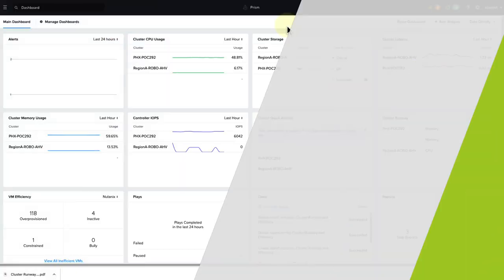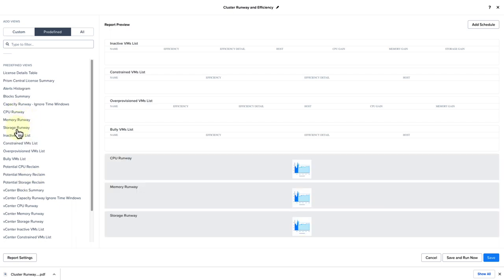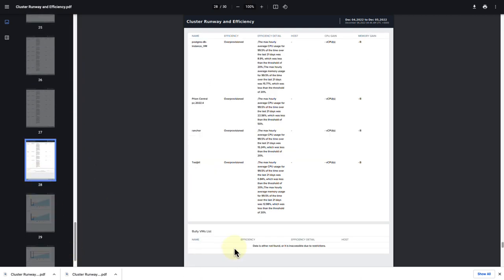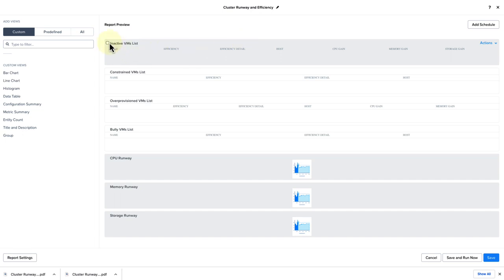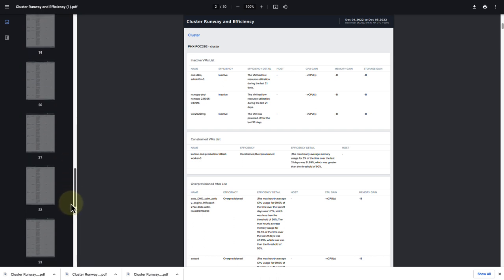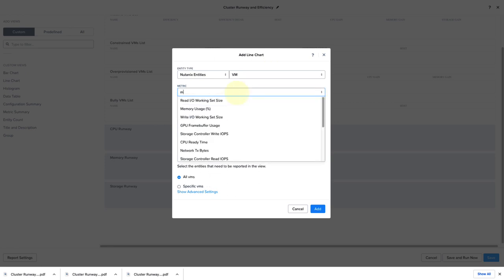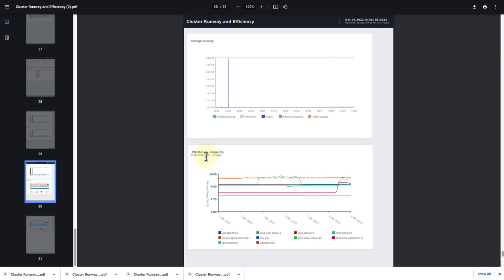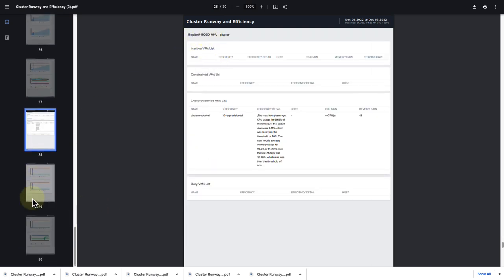Elevate Your Reports with Grouping | Tech Bytes | Nutanix University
Learn how to use grouping to take your reports to the next level.

0:00 Intro
0:29 Creating a custom report
1:13 Running the report
2:21 Using the Custom Group View
3:33 Using Grouping within a View
4:18 Difference between the two
4:59 Conclusion